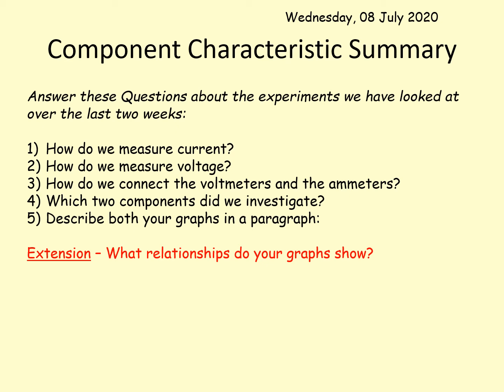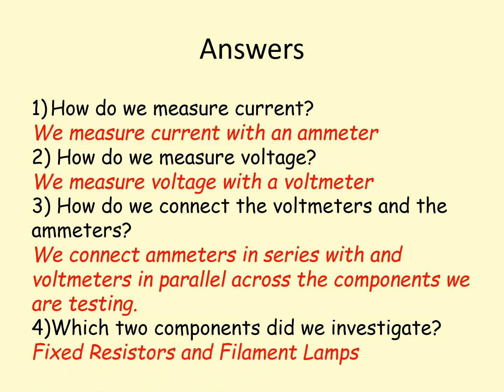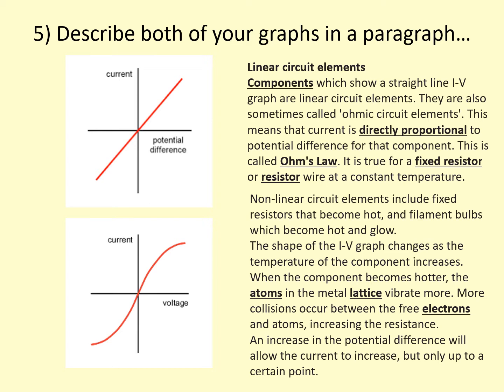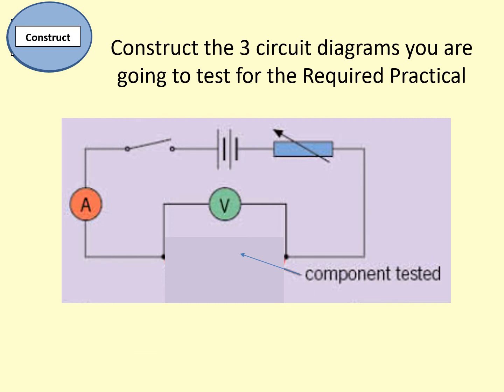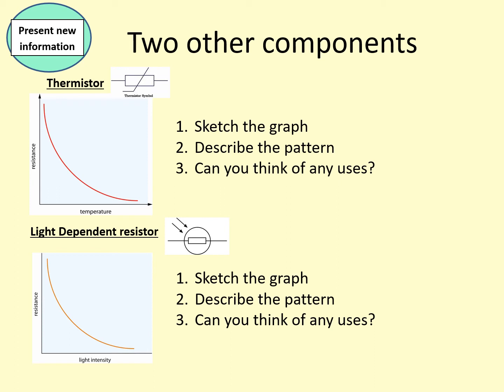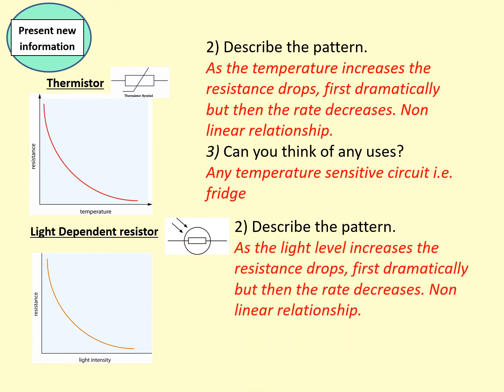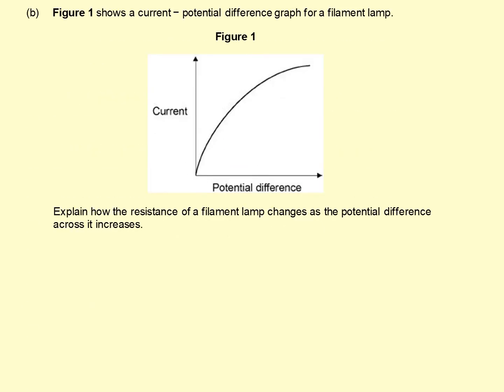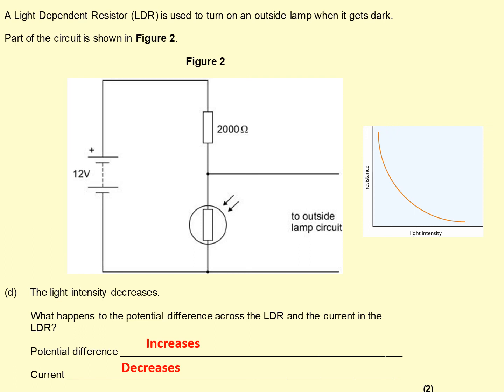Component Characteristics Summary